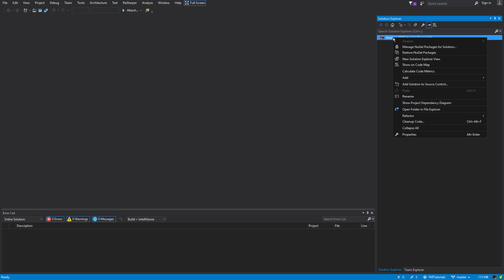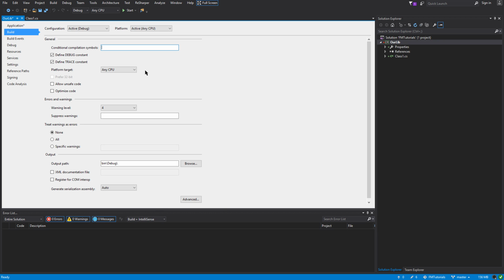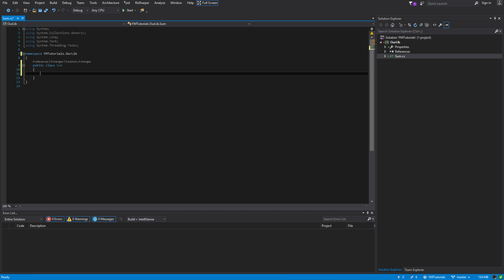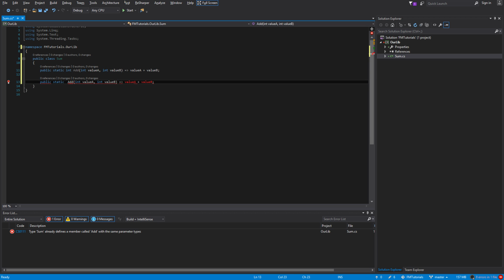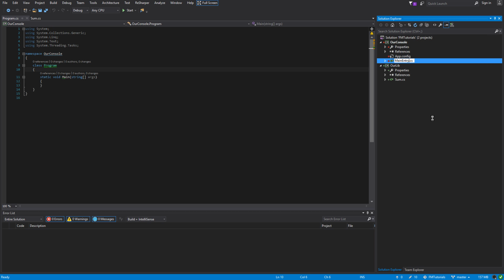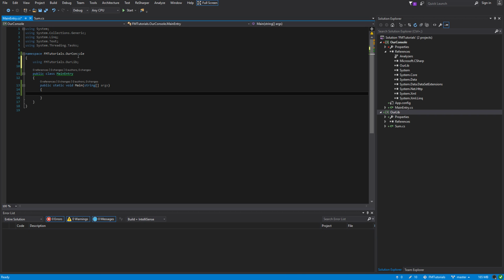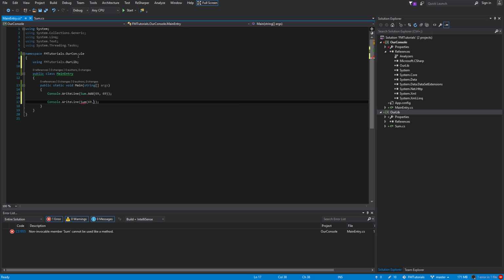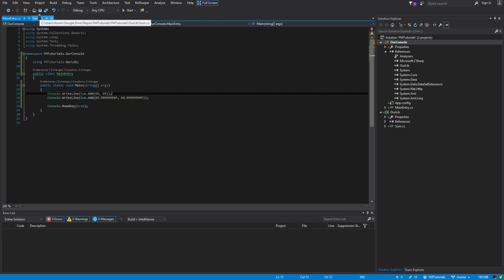How To Code a Dll/Class Library in C# 6.0 in Visual Studio 2015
This is my first video I am uploading to this channel.  I have had channels in the past, but it's been years since then.

In this video I will show you how easy it is to create a Dll/Class Library in C# in Visual Studio 2015.

The cuts in the editing are rather rough and even I have noticed that and I honestly think because of that it deserves to be thumbed down. In the next video hopefully the cuts will be a lot more clear and less jumps. And actually totally in sync.